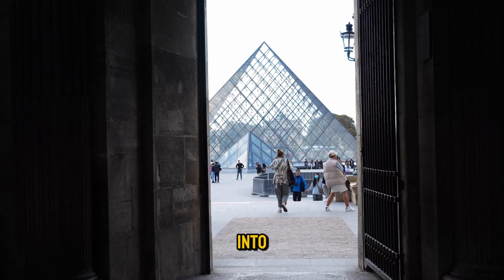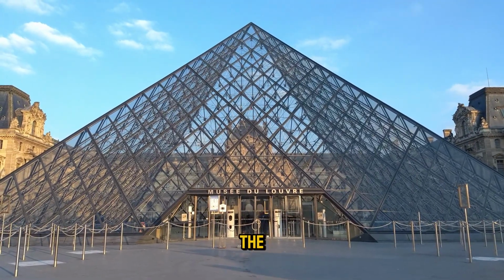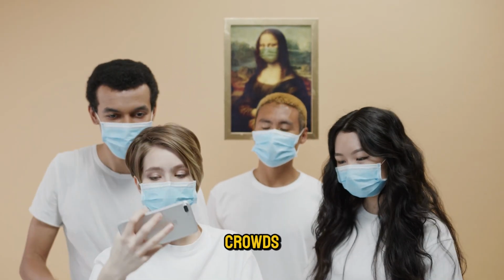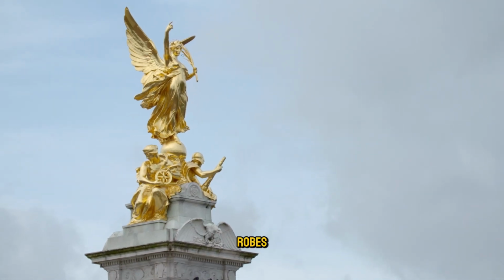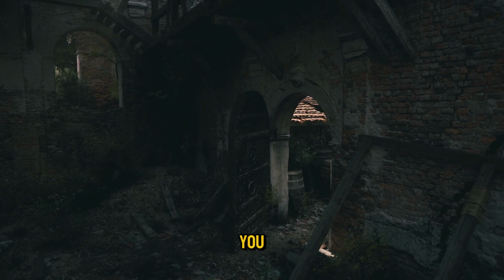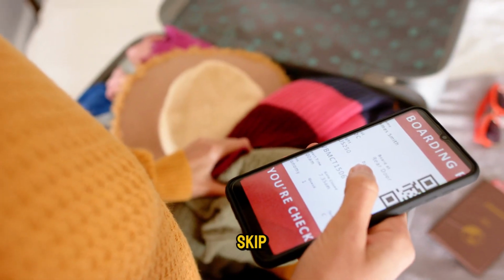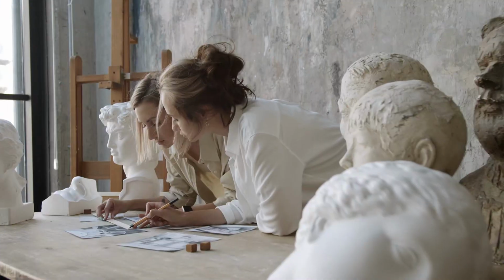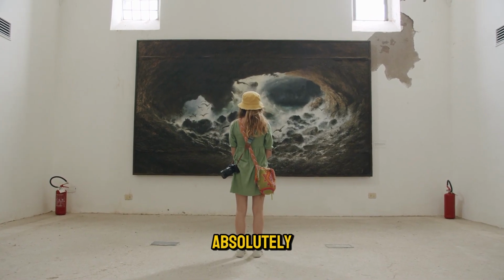The Louvre Museum Paris – A Journey Through Art & History!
Welcome to The Louvre Museum Paris – A Journey Through Art & History! 🏛️✨ If you're planning a trip to Paris, France, or simply want to experience the world's most famous museum from the comfort of your home, this video is your ultimate guide to the Louvre Museum!

📍 The Louvre Museum is not just the largest museum in the world, but it’s also home to some of the most iconic masterpieces in human history. From the legendary Mona Lisa to the breathtaking Venus de Milo, this museum holds over 35,000 works of art spread across eight departments, showcasing centuries of artistic brilliance.

In this video, we take you on an immersive journey through the must-see masterpieces, hidden gems, and fascinating history behind the Louvre. Whether you’re an art lover, history enthusiast, or a first-time visitor, this guide will help you navigate the Louvre like a pro.

🎟️ Planning to visit? We’ll also share insider tips on the best time to go, how to skip long lines, ticket prices, and how to make the most of your time inside this magnificent museum!

💡 What You’ll Discover in This Video:
✔️ The fascinating history of the Louvre – from a medieval fortress to the world’s most visited museum
✔️ Must-see masterpieces, including the Mona Lisa, The Winged Victory of Samothrace, The Coronation of Napoleon, The Venus de Milo, and more
✔️ Hidden gems and underrated sections that most tourists miss
✔️ The best way to explore the Louvre without feeling overwhelmed
✔️ Essential travel tips, ticket information, and exclusive hacks to enhance your experience

The Louvre Museum is more than just a tourist attraction – it’s a treasure trove of art, culture, and history that has fascinated visitors for centuries. Whether you’re visiting in person or experiencing it virtually, this journey through the Louvre’s timeless wonders will leave you in awe!

🔹 Louvre Museum
🔹 Louvre Museum Paris
🔹 The Louvre Museum
🔹 Louvre Paris
🔹 Louvre Museum Tour
🔹 Inside Louvre Museum
🔹 Louvre Paris Museum
🔹 Paris
🔹 Museum The Louvre
🔹 Louvre Museum Tour Video
🔹 Visiting The Louvre Museum
🔹 Louvre Museum History
🔹 Art Museum
🔹 Louvre Museum Mona Lisa
🔹 The Louvre Paris
🔹 Paris Museum
🔹 Tour Inside Louvre Museum
🔹 The Louvre
🔹 Where is The Louvre Museum
🔹 Tour Louvre Museum Paris
🔹 Louvre Museum Interior
🔹 Museum of Louvre
🔹 Paris Walking Tour Louvre